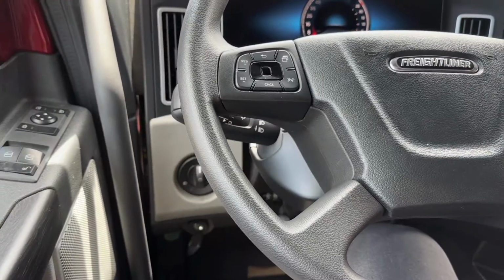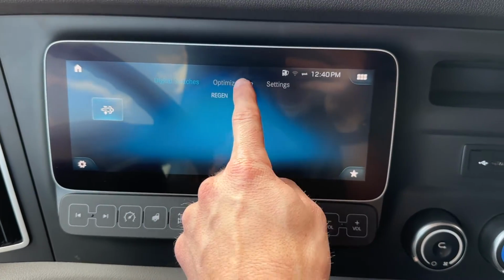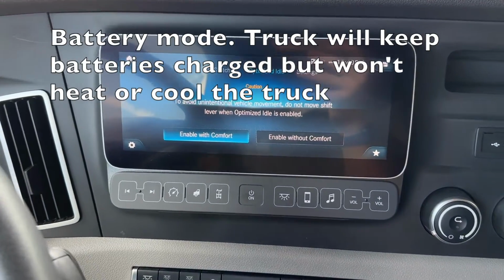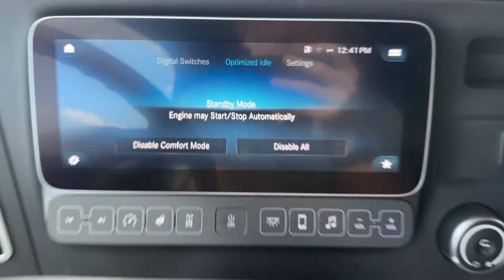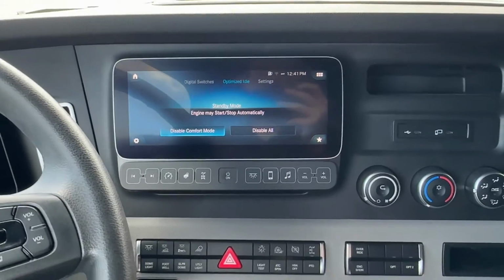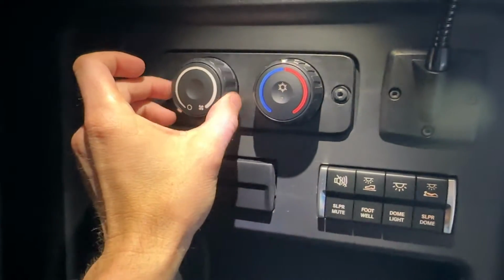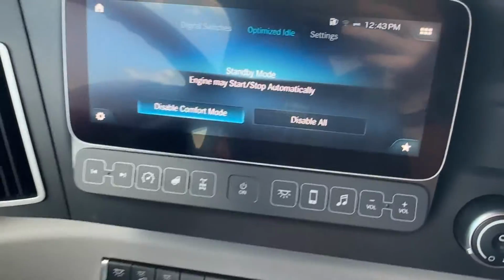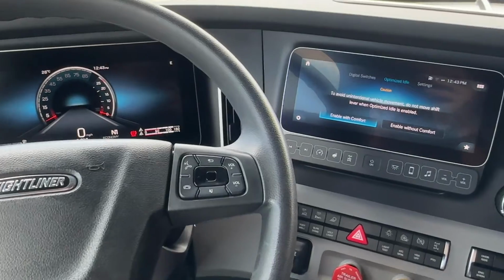Optimized Idle *Digital Dash version* Freightliner Next-Gen Cascadia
Optimized idle is a great tool for truck drivers to use to help keep your cab comfortable when you are resting.

Double D Distribution is a Utah based trucking company. We are all truck drivers here at Double D and we want to do all we can to make your trucking career successful and satisfying. Truck drivers are the key to making us a good company so we make videos to empower you to have the resources you need to be a good truck driver. For more info on our company you can check us out at this